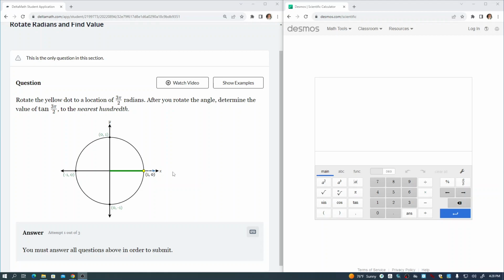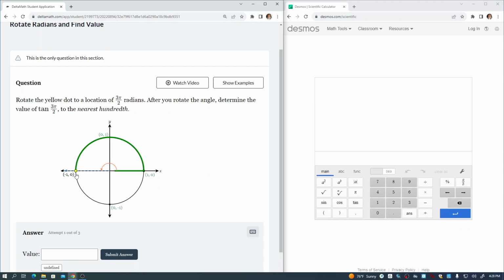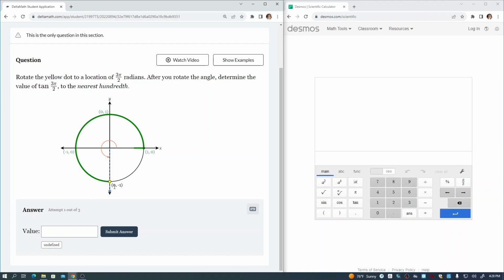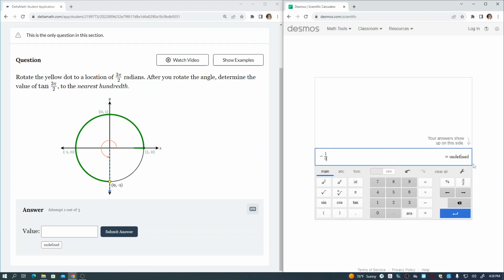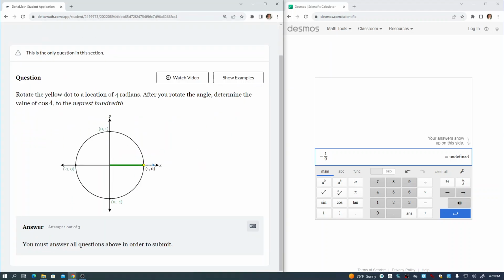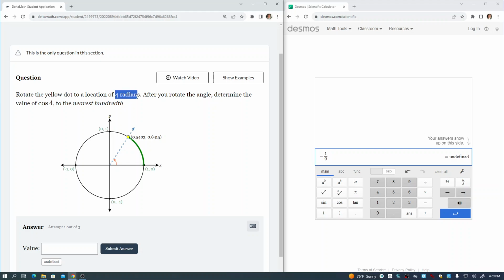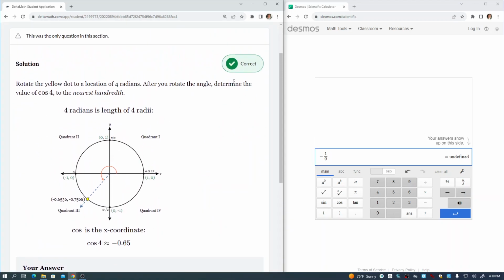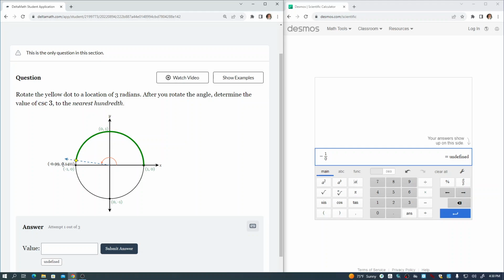3.12- Rotate Radians and Find Value